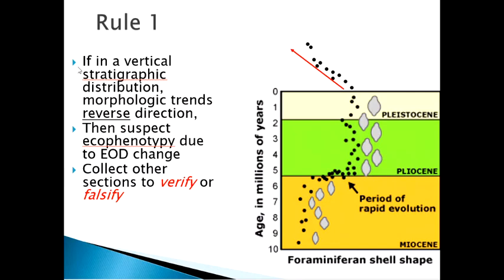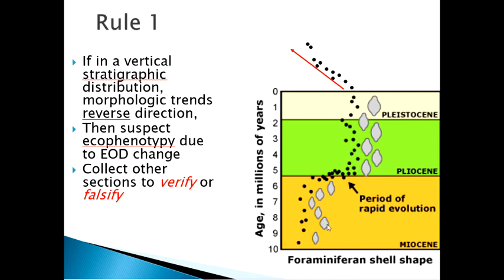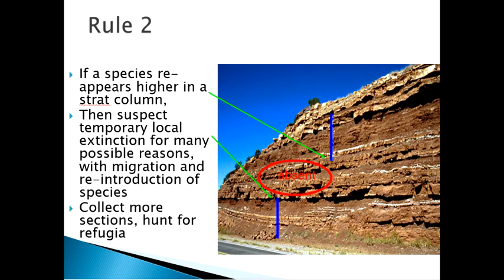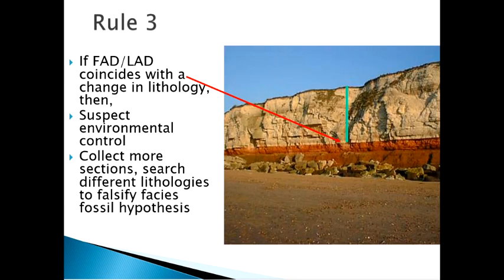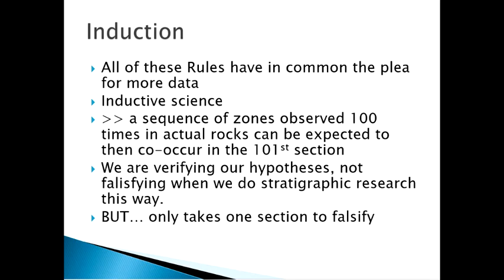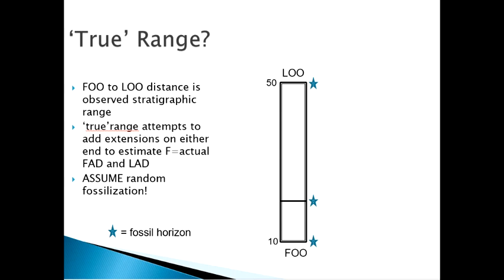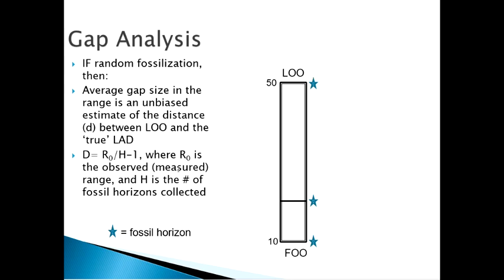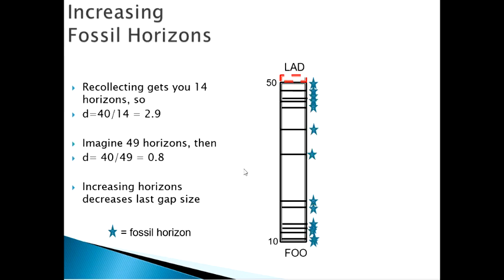317 Biostratigraphy Part 2 NARRATED